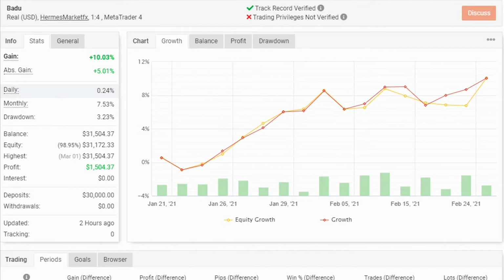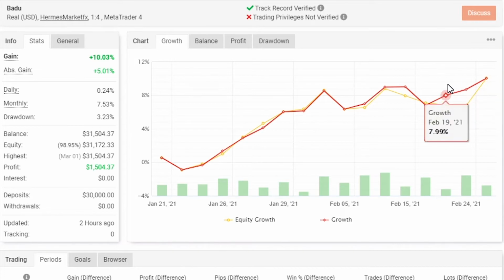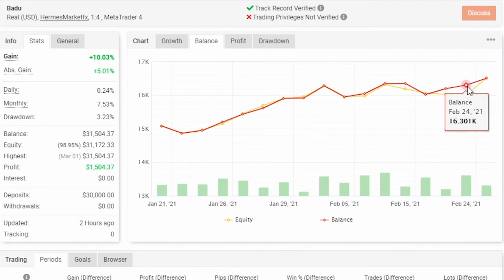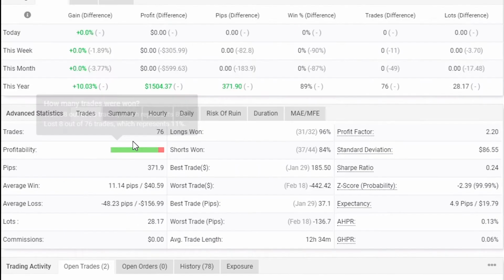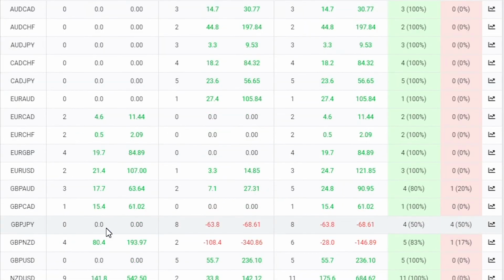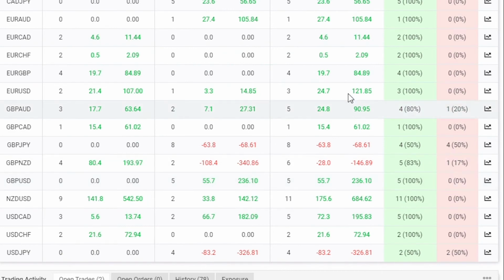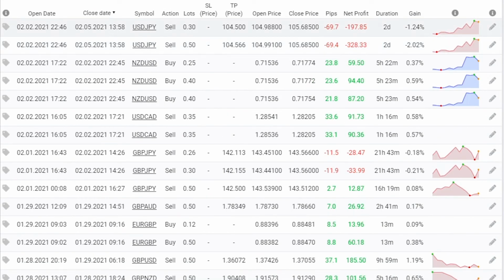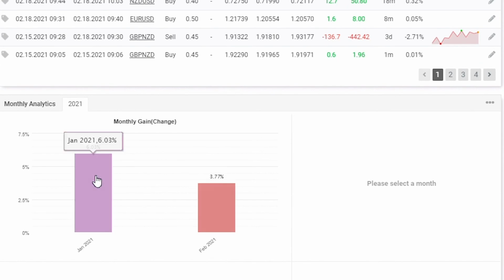Badu - $30,000 Forex Funded Trader - Account Review - AudaCity Capital